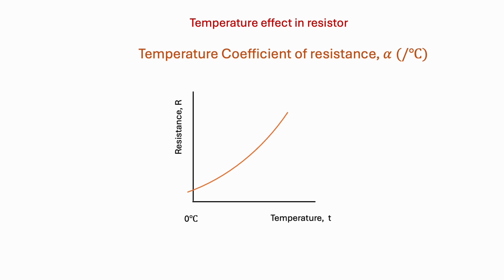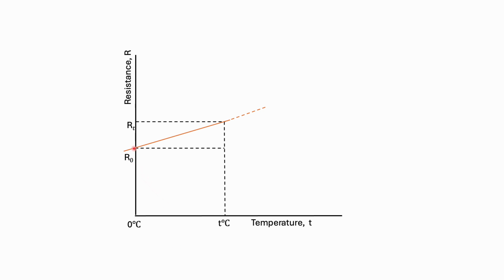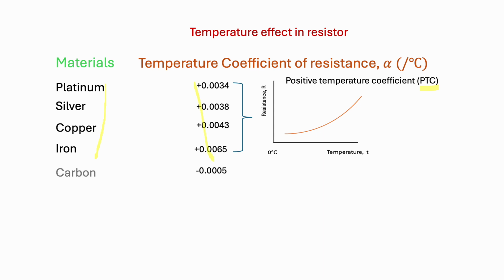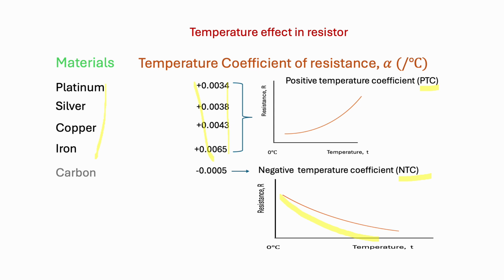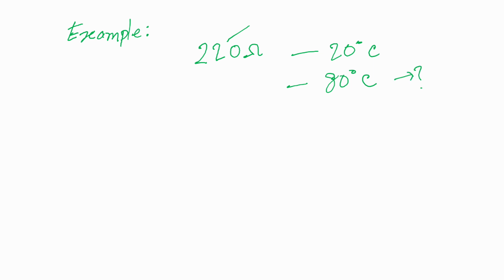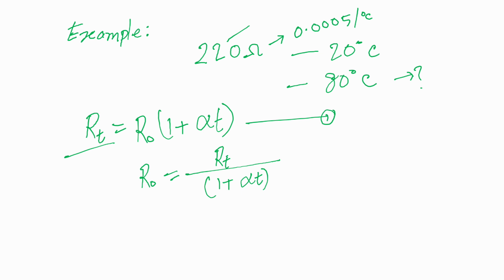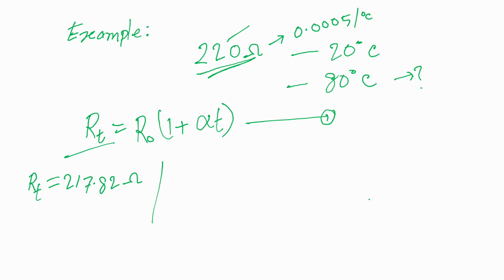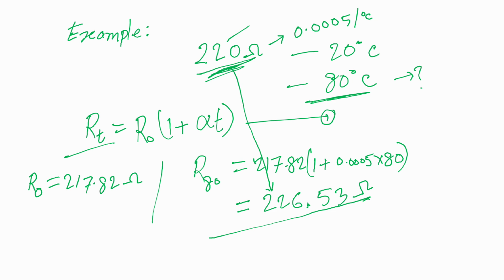Temperature Effect in Resistor. PTC and NTC of a Resistor.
Here it is described the temperature effect on Resistors. Resistance actually varies on temperature depending on the materials type of conductor. For example, resistance of some types of metal conductor has positive temperature coefficient (PTC). It means, the resistance of that type of conductor is increased with the increase of temperature. Silver, platinum, copper, iron are for example. On the other hand a non metal conductor like carbon, has negative temperature coefficient (NTC). It means, it will decrease the resistance of that type of material withe the increase of temperature . Interesting , isn't it?

Normally, we deal with the temperature range from 0 degree celsius to 100 degree celsius. so, in the case of high temperature application, it is important to consider for the temperature coefficient of the resistor.